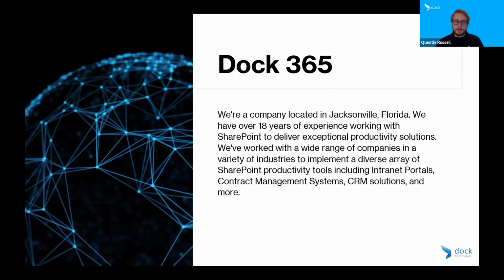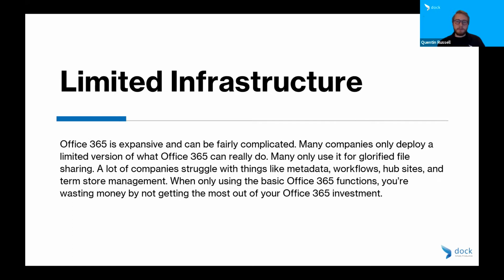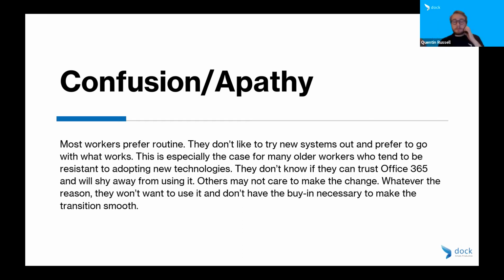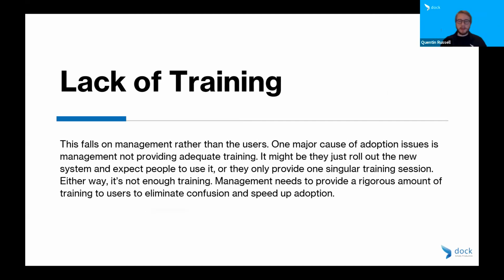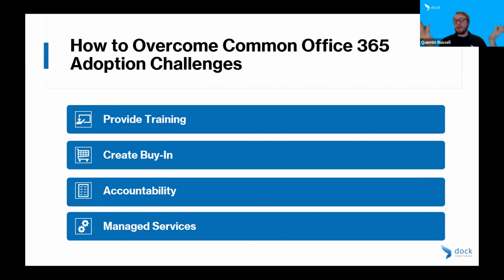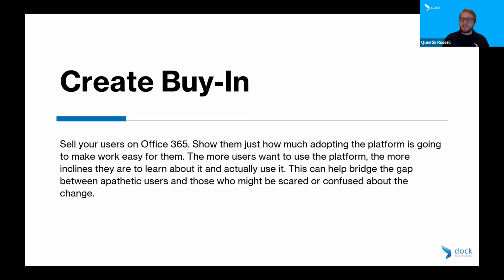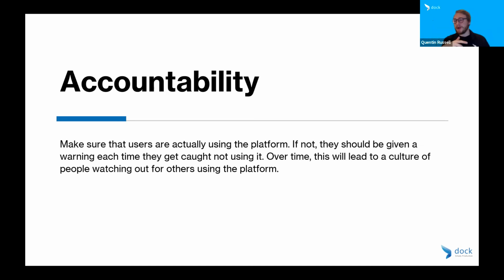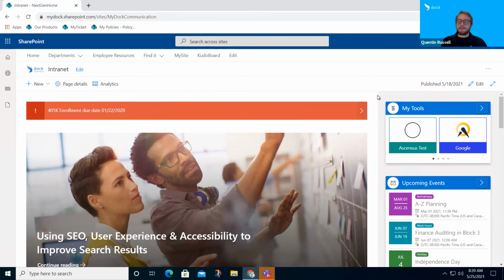Common Office 365 Adoption Challenges and How to Overcome Them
In this video recording, we will talk about what are the common Office 365 adoption challenges. You can learn why these challenges and how to overcome them. Choosing Office 365 is a smart decision but are you able to make the most of it? We can help you get that right. Let us tell you how you can utilize the platform exceptionally.

Chapters in this webinar:
1:23 Who are we?
2:11 Common Office 365 Adoption Challenges
10:30 Why Adoption Challenges Come Up
21:25 How to Overcome Common Office 365 Adoption Challenges
36:40 Q&A with Dock 365